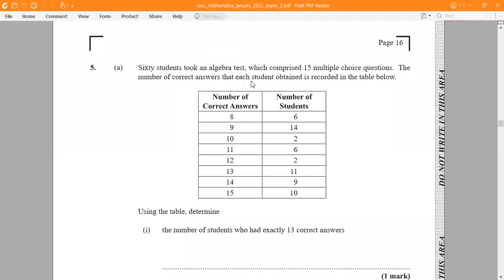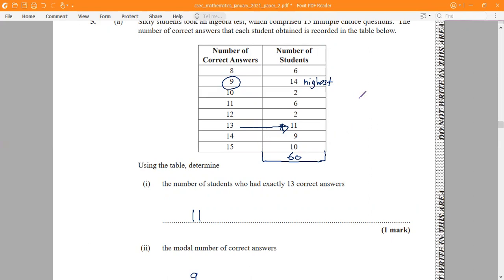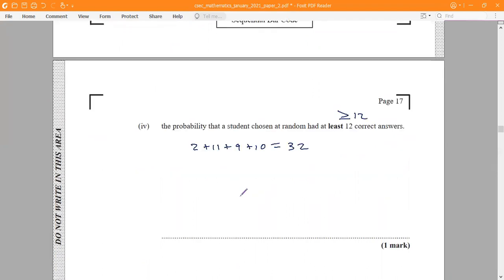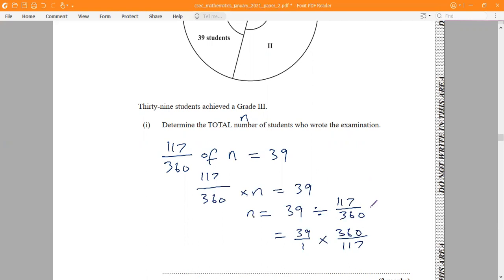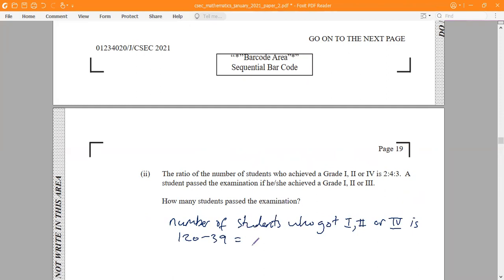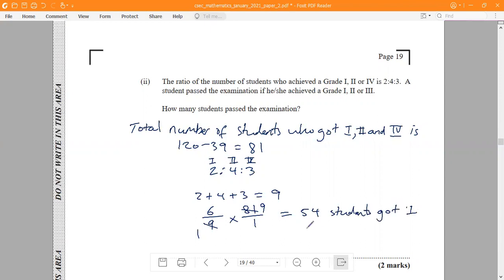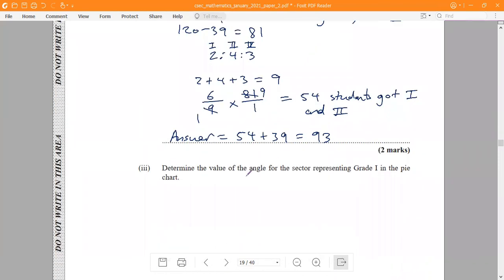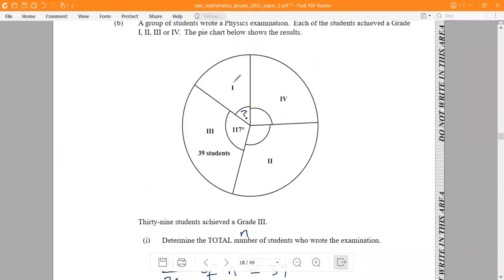CSEC maths january 2021 paper 2 number 5